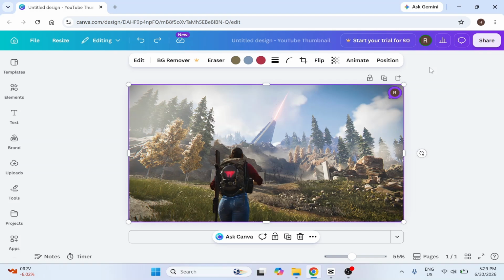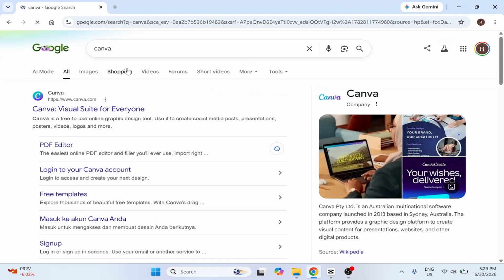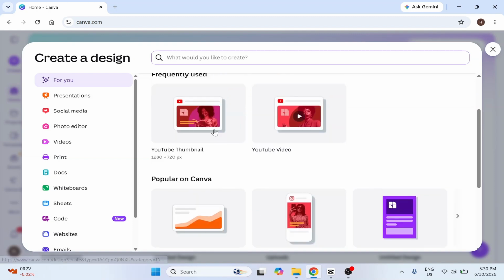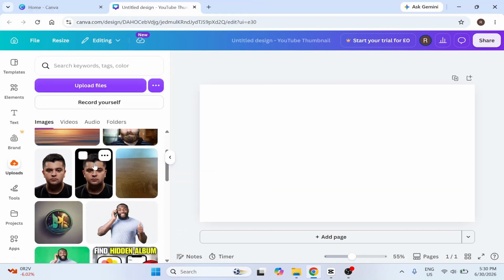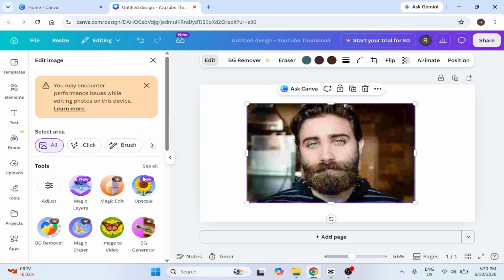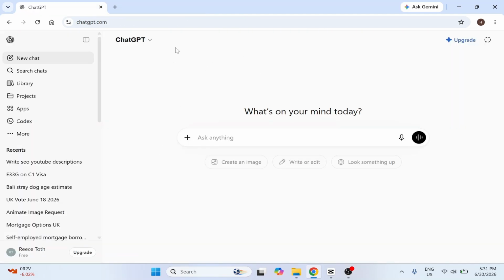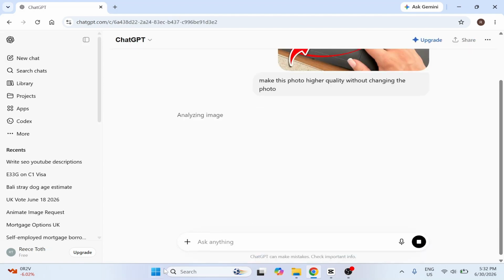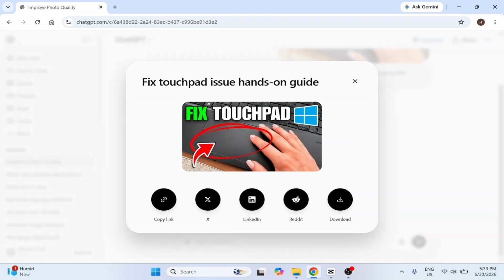How To Turn Low Quality Picture To High Quality (2 Methods)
Learn how to improve a low-quality picture and make it appear sharper, clearer, and higher resolution. This step-by-step guide explains how to use AI image upscalers, photo enhancement tools, sharpening features, and resolution improvement techniques to restore blurry or pixelated images.